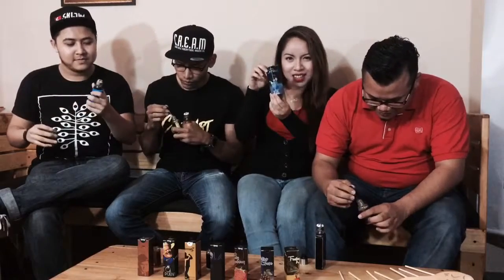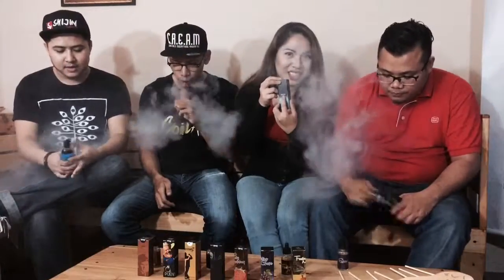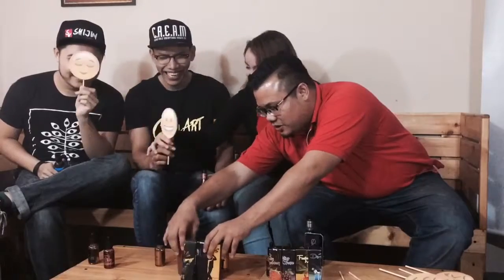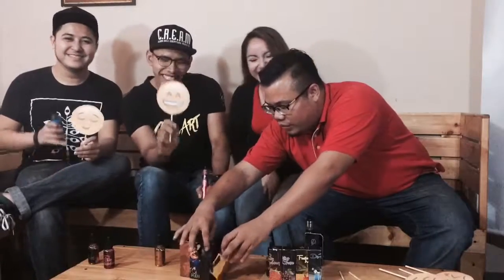Vape Review: The Studio V Hub of The Pitchstone E-Juice Lineup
This is our hilarious Review of the Studio V Hub e-liquid Pitchstone E-juice Lineup. This is a fine e-liquid line with few great flavors. Thx to our guest for the awesome Fresca Make sure to Follow their Facebook and instagram